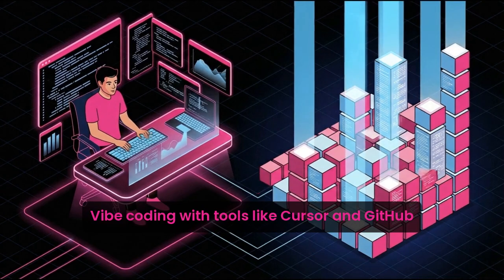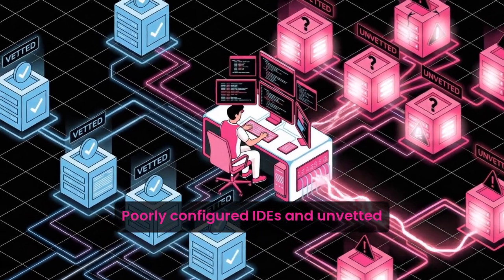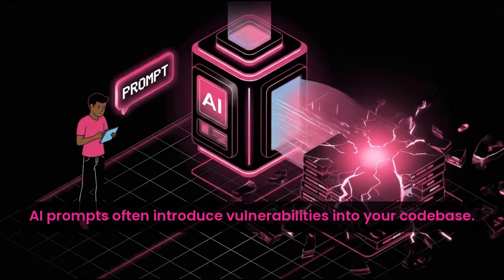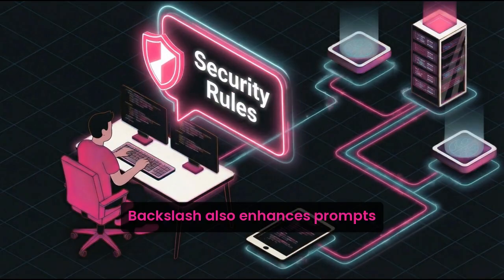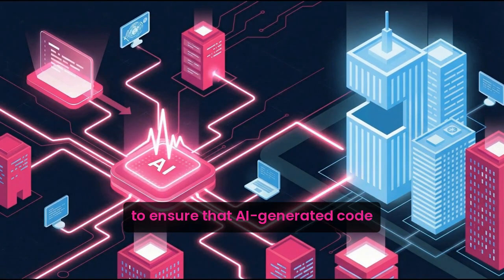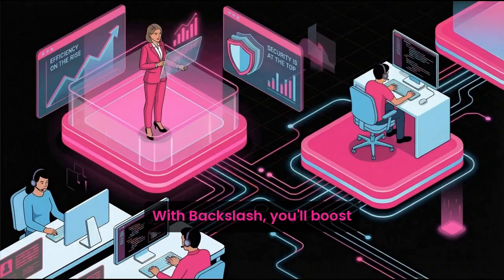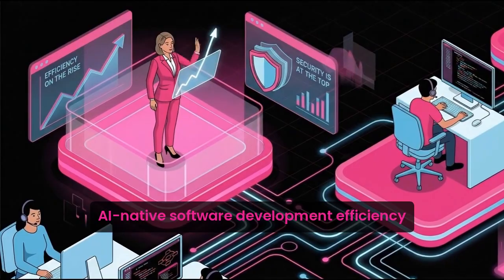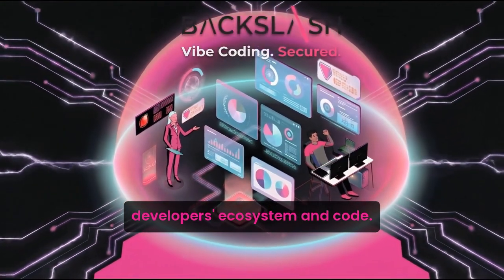Vibe Coding Risks: Securing MCP Servers & AI Agents with Backslash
Vibe coding with tools like Cursor and GitHub CoPilot accelerates development, but this speed comes with hidden risks.

Poorly configured IDEs and unvetted MCP servers can expose developer workstations to attacks, while unchecked AI prompts often introduce vulnerabilities into your codebase.

Enter Backslash Security—the purpose-built Vibe Coding Security Platform.

We provide real-time visibility, governance, and hardening for your IDEs and AI agents while vetting MCP servers to prevent context poisoning and sensitive data leakage.

Backslash also enhances prompts with detailed security guidance to ensure that AI-generated code adheres to secure coding practices and is free from vulnerabilities.

Empower your teams to innovate safely. With Backslash, you'll boost AI-native software development efficiency while managing risk, protecting your developers' ecosystem and code.